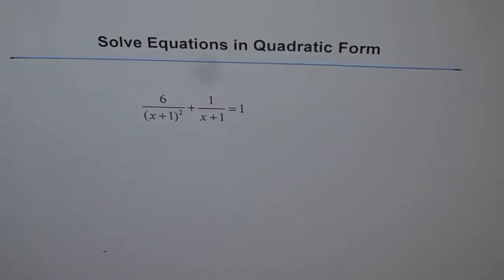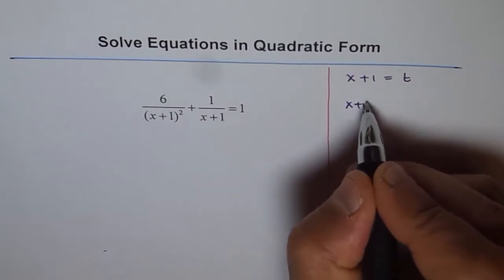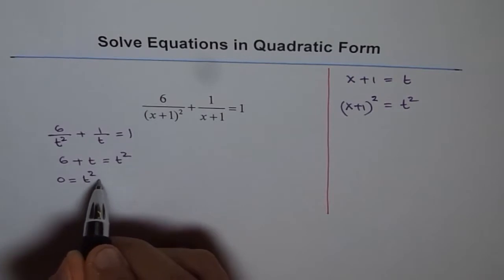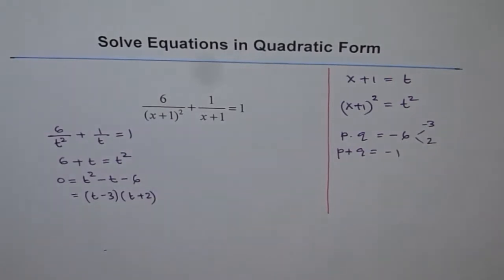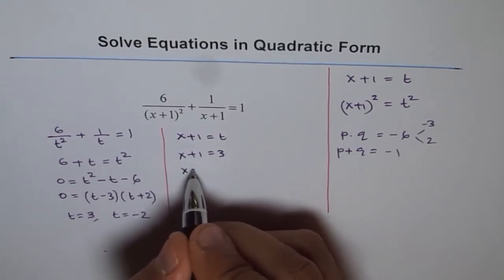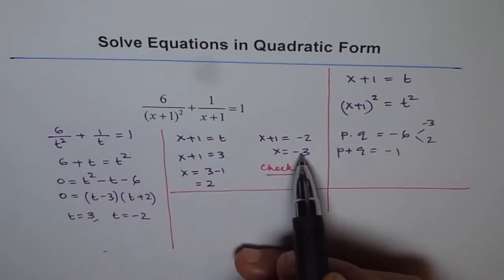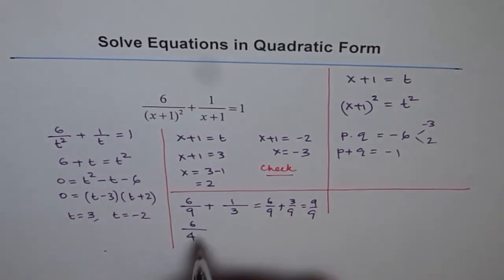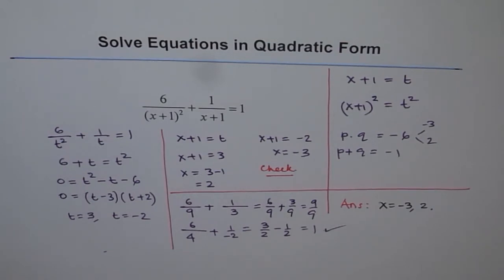Equivalent Quadratic Equation Solution